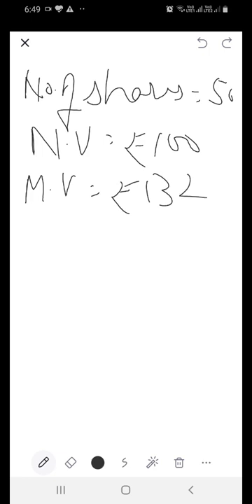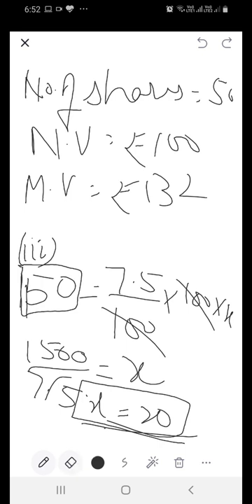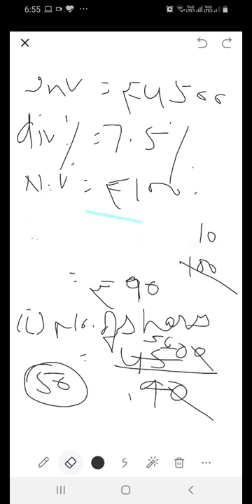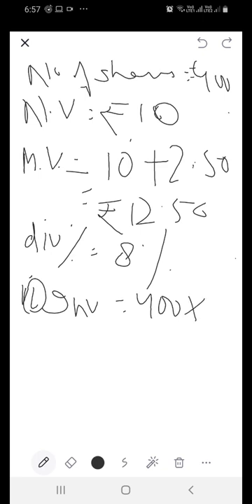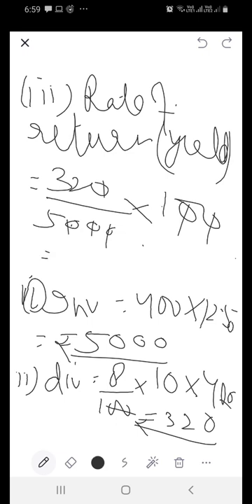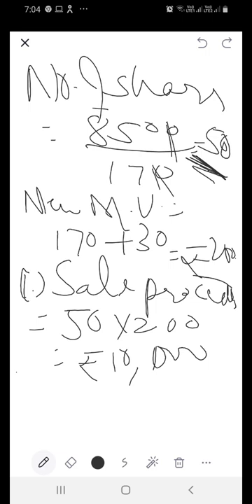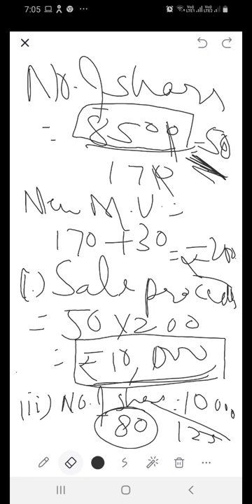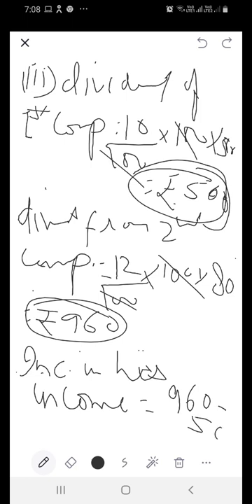ClassX Maths chapter 3(part2)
SHARES AND DIVIDEND